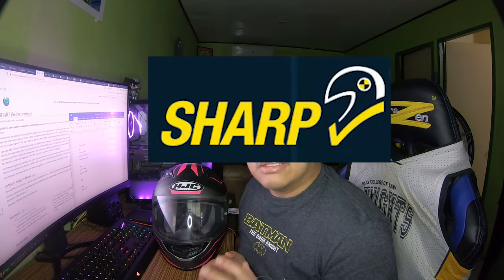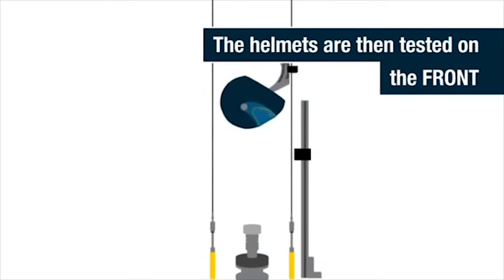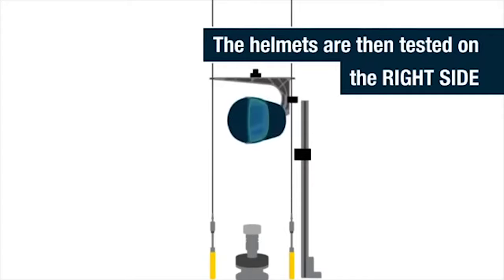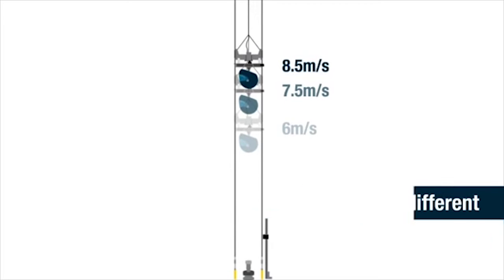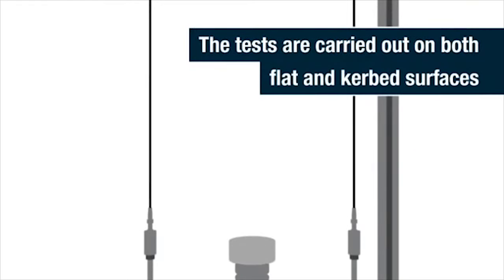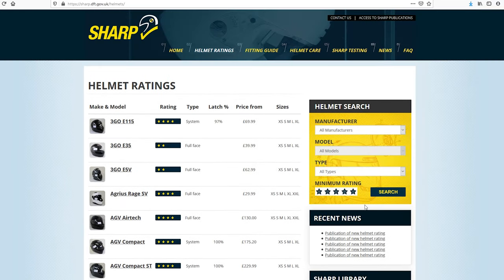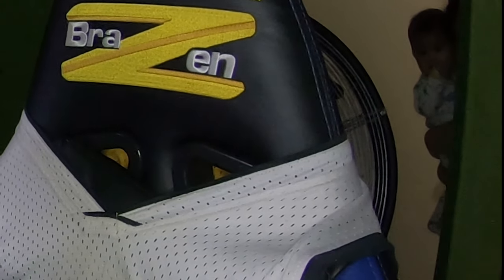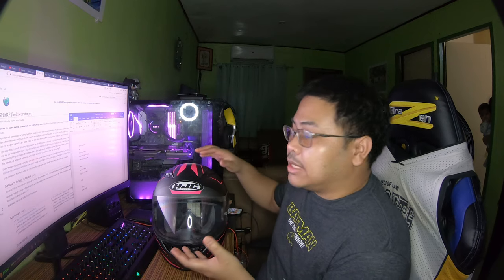Top 6 Safest Helmet in the Philippines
The following are the criteria:
1. These are all 5 stars based on Sharp Testing Standards
2. These helmet models are available in the Philippine Market.
3. The ranking is based on SRP. The lower the price, the higher the ranking.